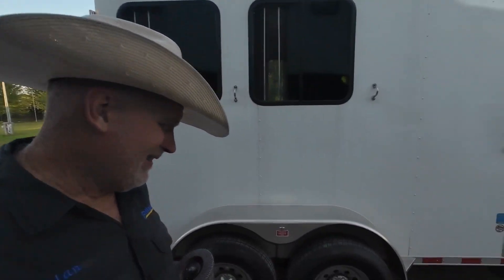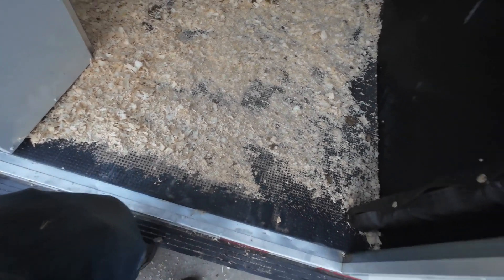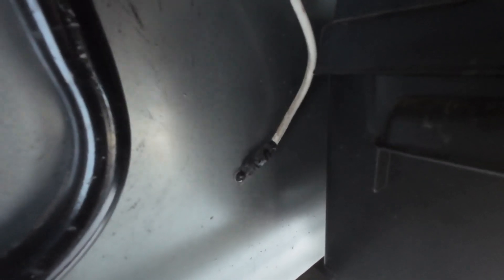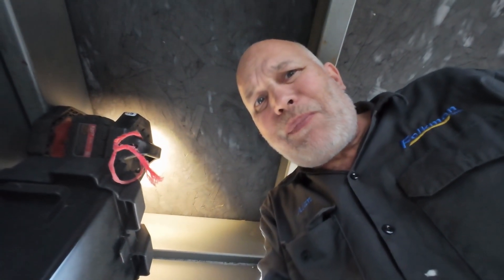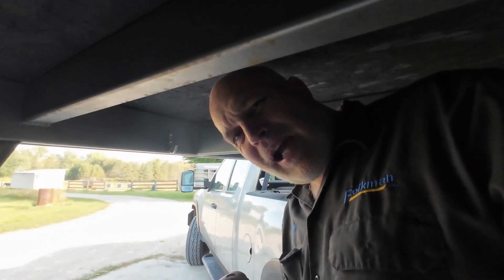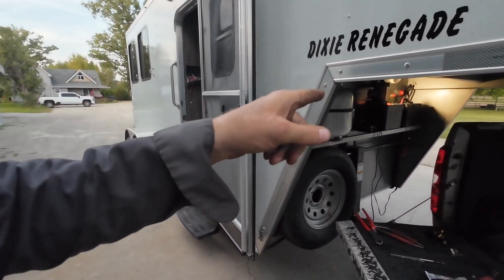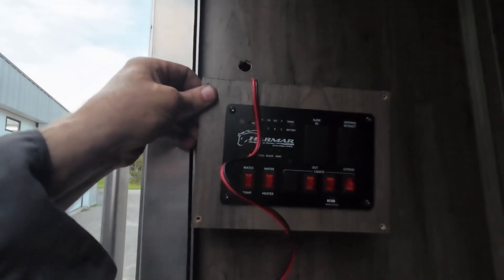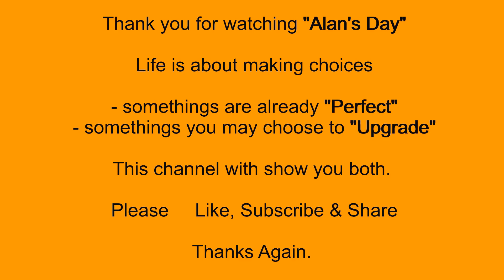Alan's Day - Part 6 - Harmar Horse Trailer - More UPGRADES "Grinding, Batteries, Gauges & More "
Welcome to Alan's Day.  Come along with as work on Jean's Horse Trailer. We start a list of  UPGRADES to the  Harmar Horse Trailer for Safety & Comfort.